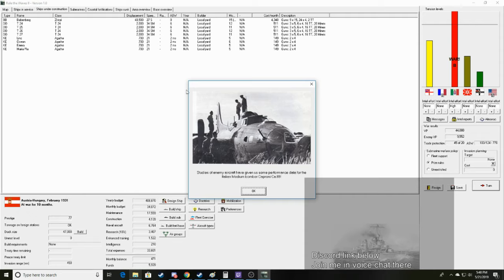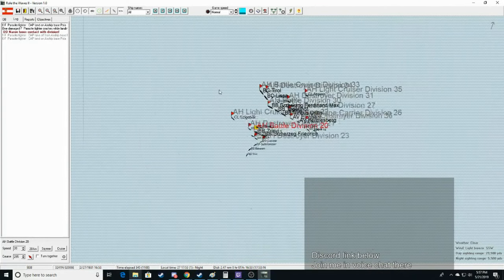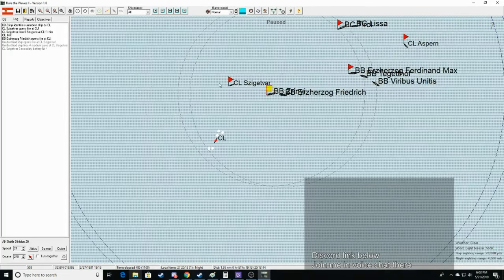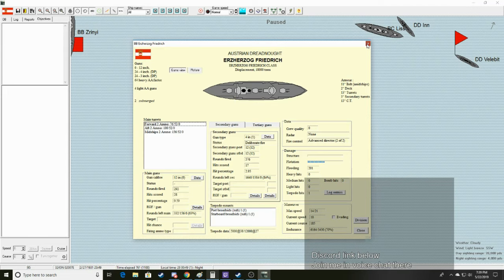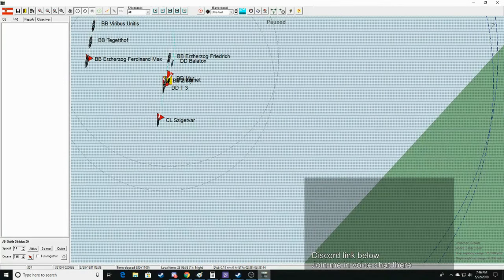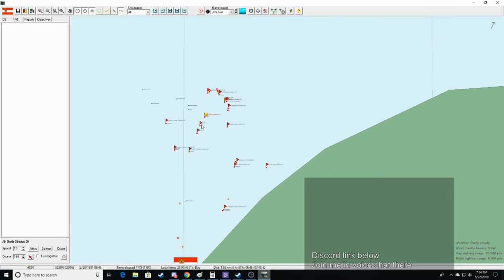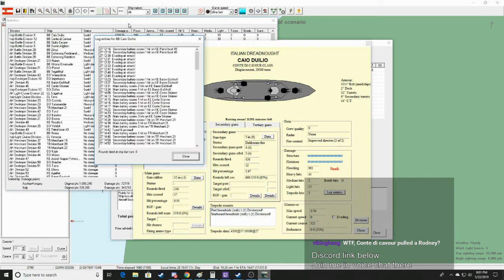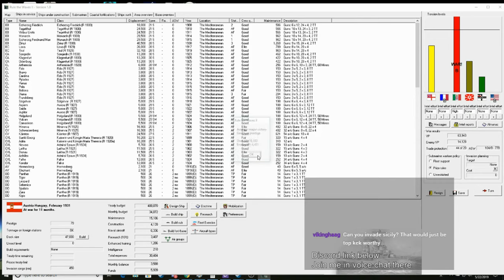Rule The Waves 2 / Austria-Hungary Episode 53 -The 1st Battle of Benghazi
My campaign as Austria-Hungary on historical budgets and very large fleet size starting in 1900 and lasting through to 1955. This campaign was livestreamed on Twitch during a 2 week period after the game's release.

Any artwork made for the series will be shown during the start of a video with credit. Feel free to make any if you want to.

From the 6th and 7th livestreams of the series